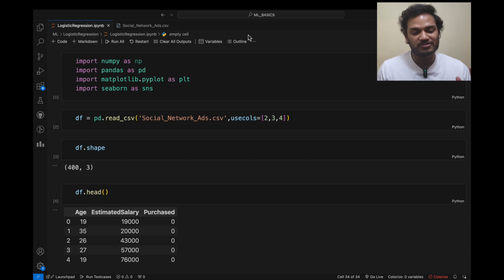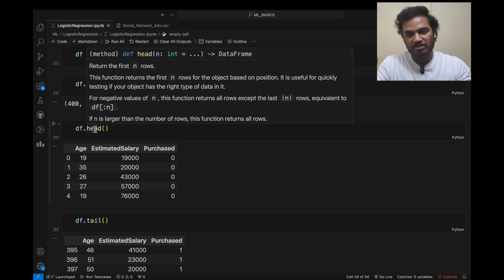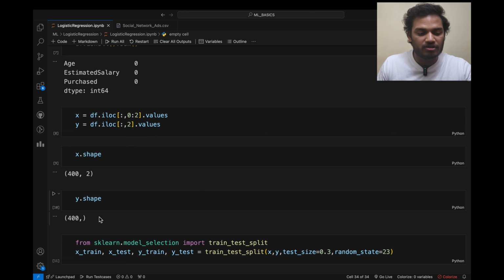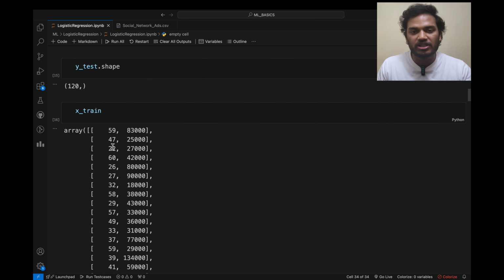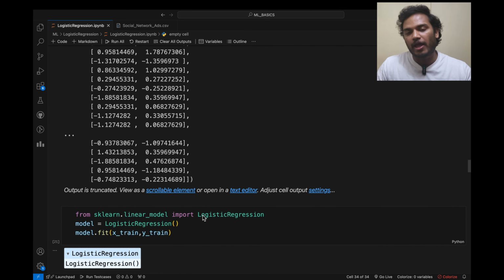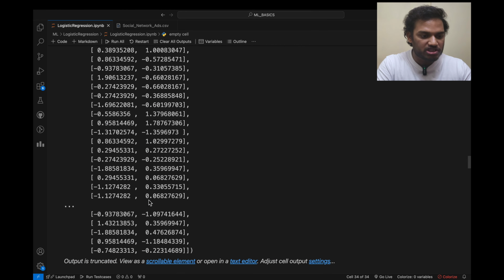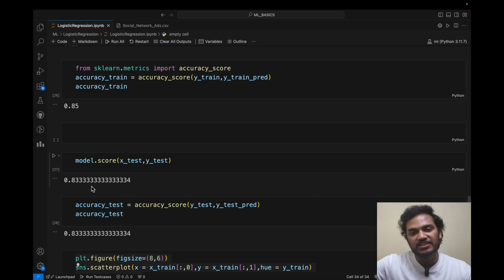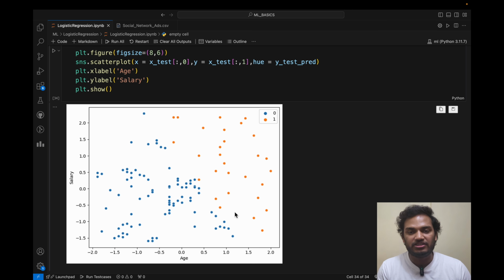Logistic Regression Code Example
In this video, we dive into the Logistic Regression algorithm, a fundamental concept in machine learning. Learn how Logistic Regression models the probability of a binary outcome and the role of the sigmoid function in this process. This video is perfect for beginners looking to understand the basics of Logistic Regression and its hypothesis with code example.